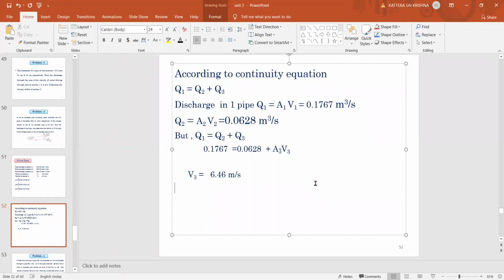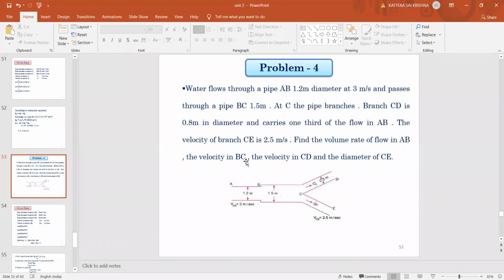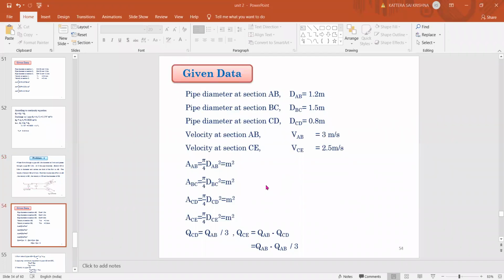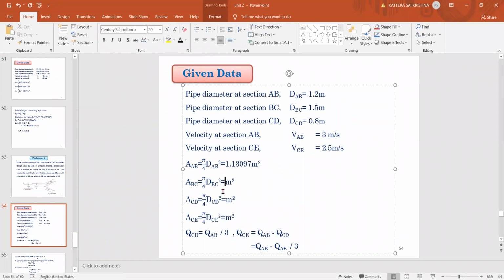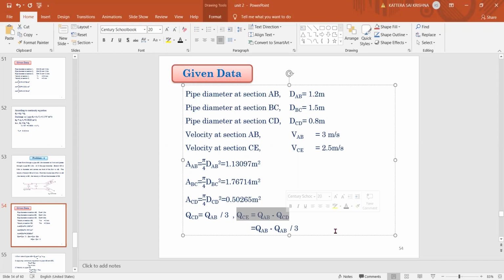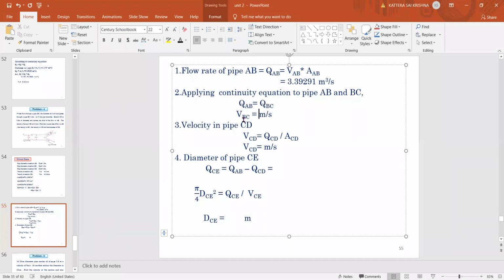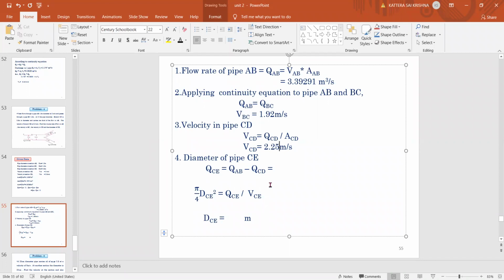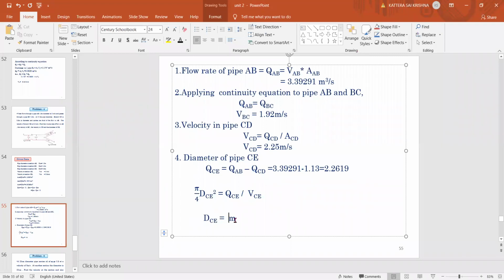UNIT-2 CLASS 4 CONTINUITY EQUATION (PART 3)